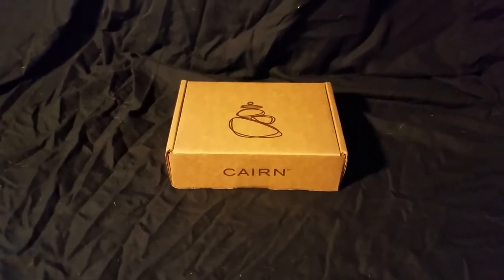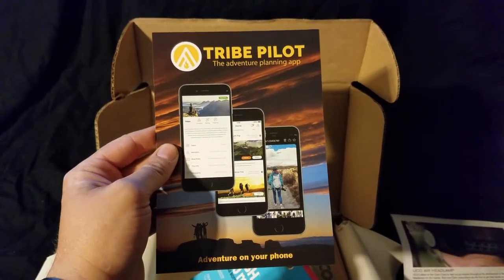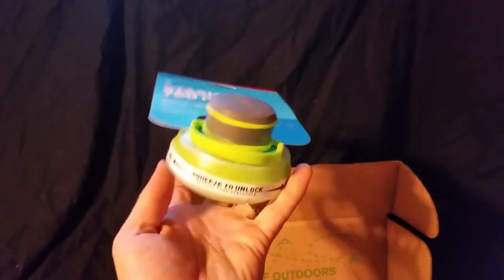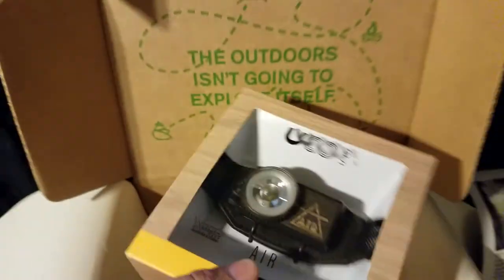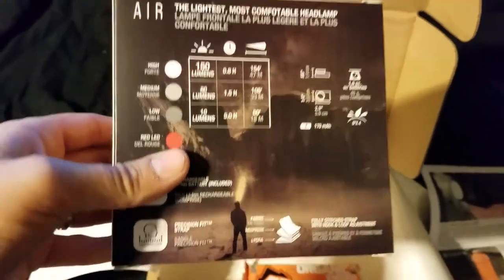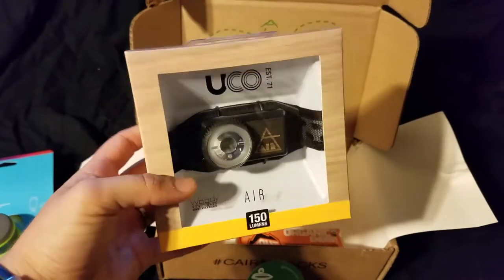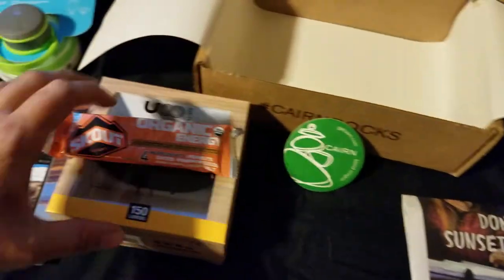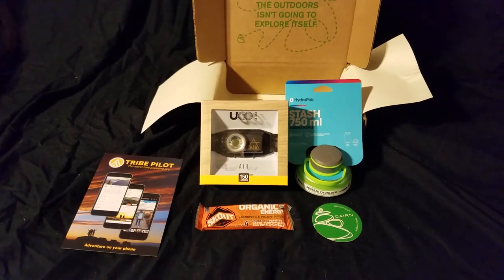Cairn box October 2017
Cairn monthly subscription box October 2017